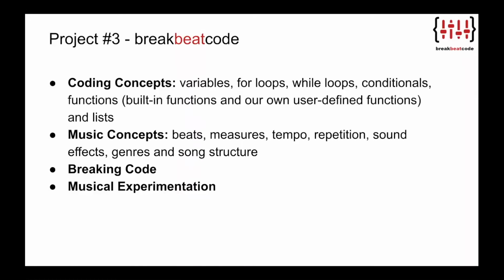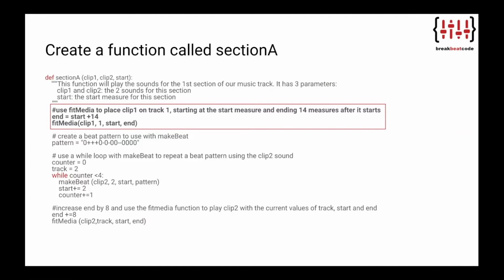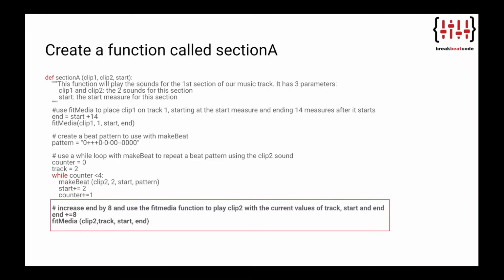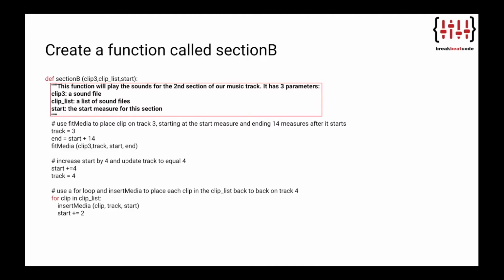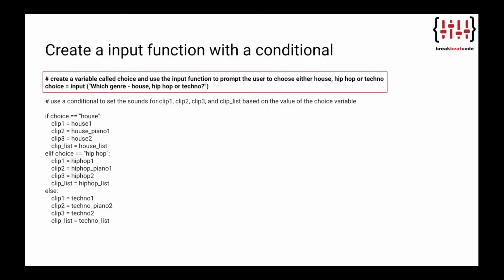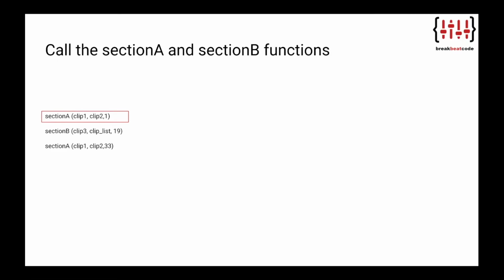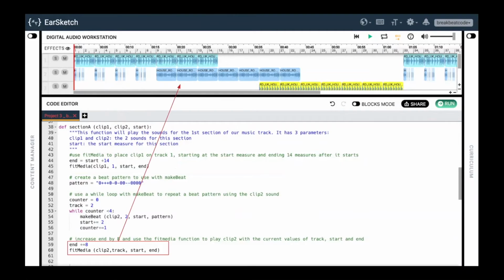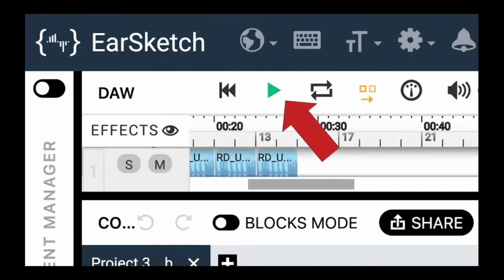breakbeatcode Project 3 - Use variable, loops, conditions and functions to create your own remix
Use variable, loops, conditions and functions to create your own remix "In this video, we will cover a few different topics:

1. Coding Concepts: variables, for loops, while loops, conditionals, functions (built-in functions and our own user-defined functions) and lists
2. Music Concepts: beats, measures, tempo, repetition, sound effects, genres and song structure
3. Breaking Code
4. Musical Experimentation

This video is part of a series from breakbeatcode (breakbeatcode.com), a free, online curriculum to learn coding through hip hop and music creation. Students work with a digital audio workstation called Earsketch, a library of samples, and a Python interpreter, learning to build their own beats through writing Python code.

Check out the code examples below, and go to learn.breakbeatcode.com for more lessons on how to create music with code.

Make sure you have an account and have signed into EarSketch then click on Import to Edit so you can make changes to the code.